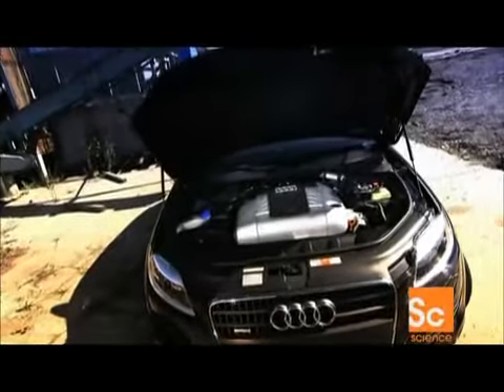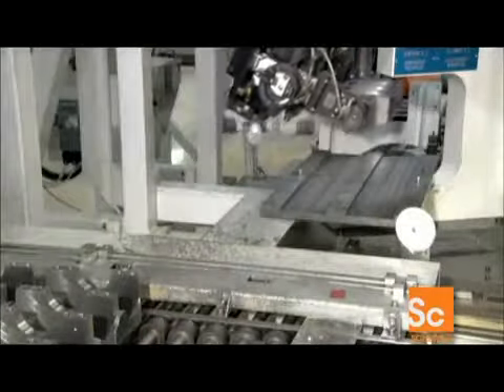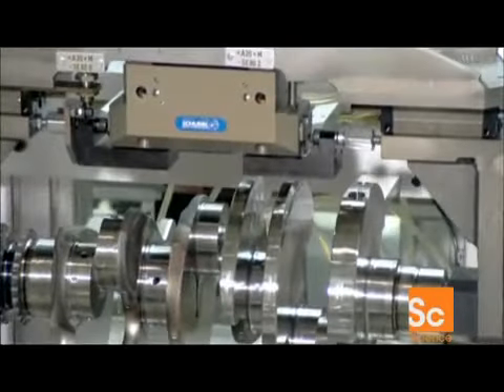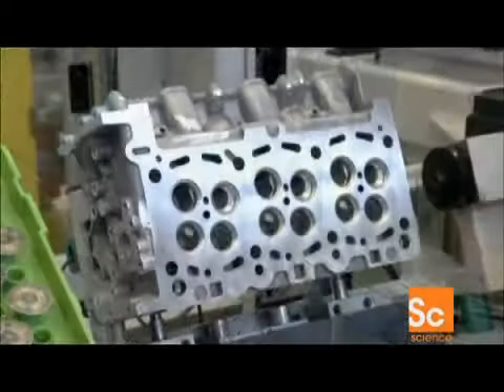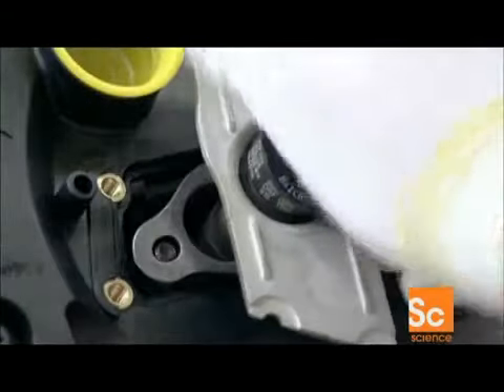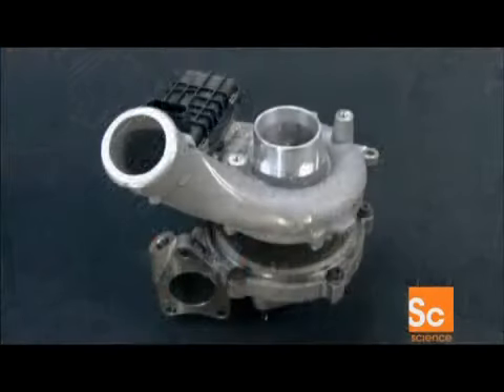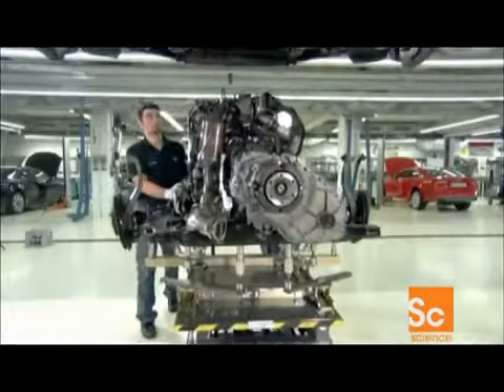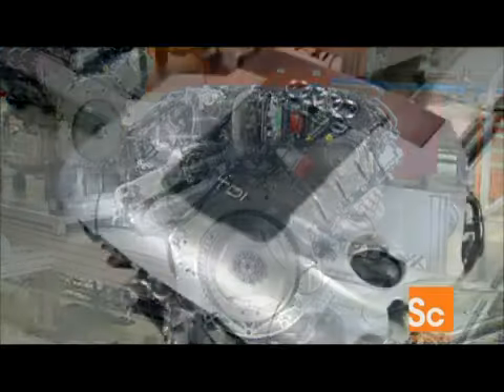How it's mad, .Audi TDI.